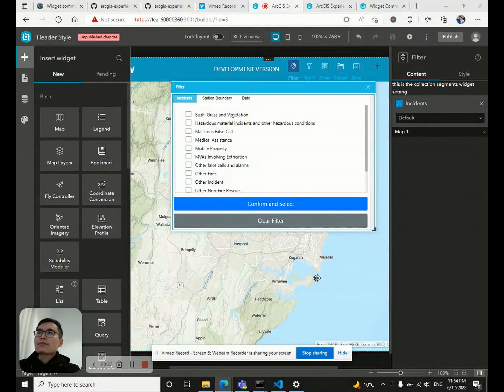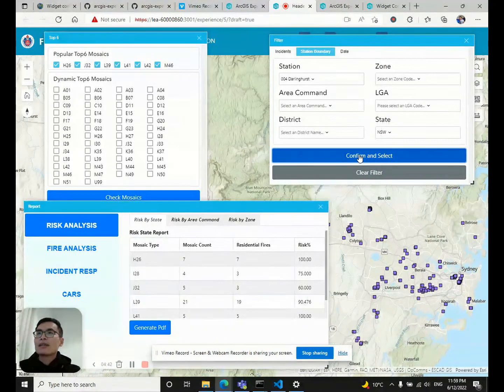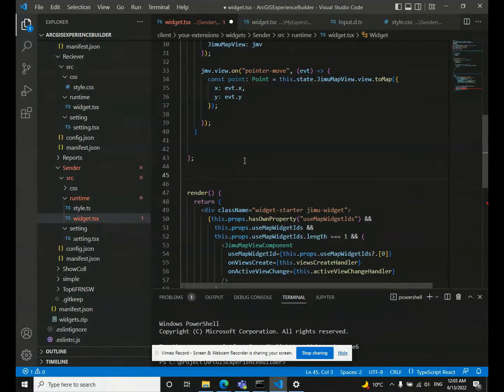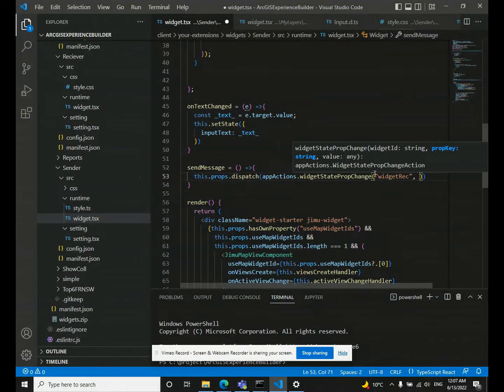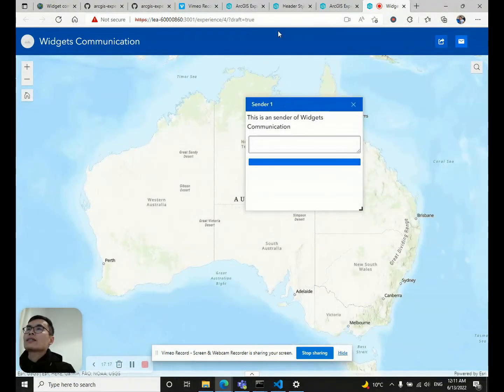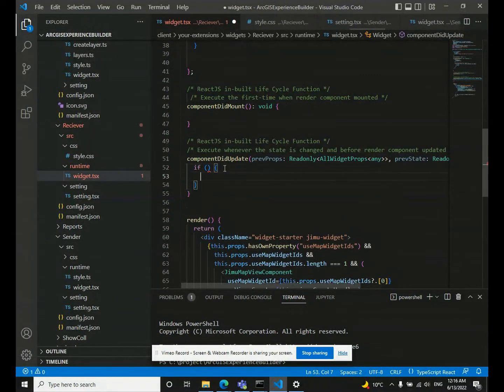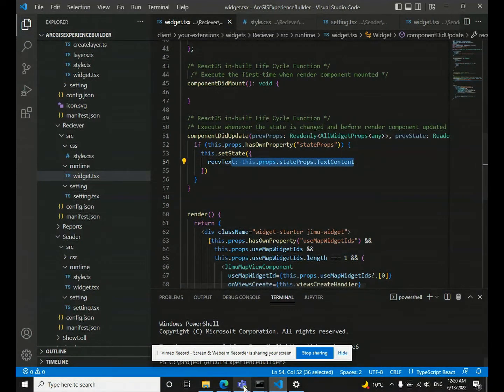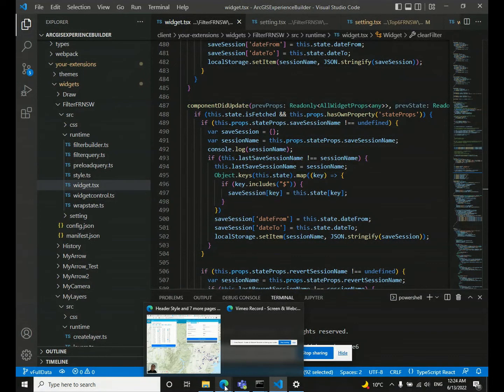Customized Widget Communication of ArcGIS Experience Builder with Redux & React Life Cycle Function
This video introduce an easy way to implement the communication among multiple customized widgets in ArcGIS Experience Builder. With this method, you don't have to follow the complex ways of doing so as written in the Esri ArcGIS Experience Builder official website. The method here is to combine the in-built Redux of ArcGIS Experience Builder with the ReactJS Life Cycle Functions, to establish a "pulling" style of message transactions.

How to archive spatial data from ArcGIS File Geodatabase to Oracle with PL/SQL, Python and FME 1

How to archive spatial data from ArcGIS File Geodatabase to Oracle with PL/SQL, Python and FME 2

Associated GPS Store